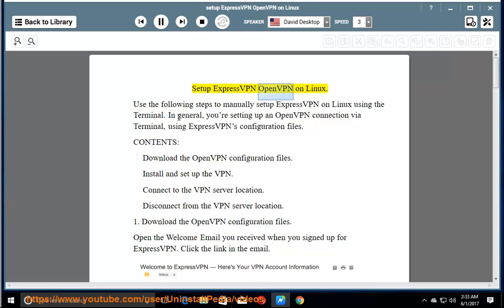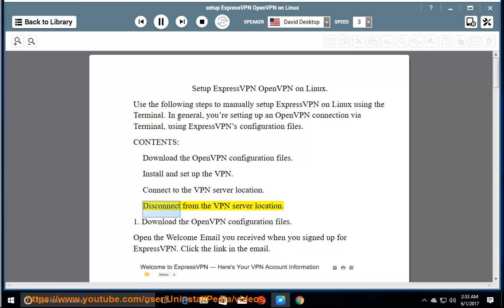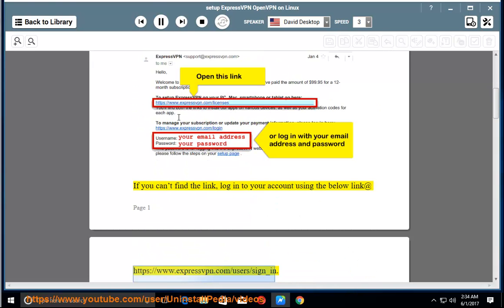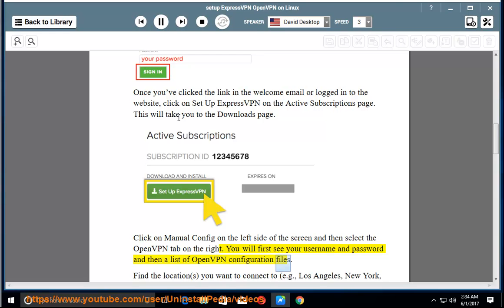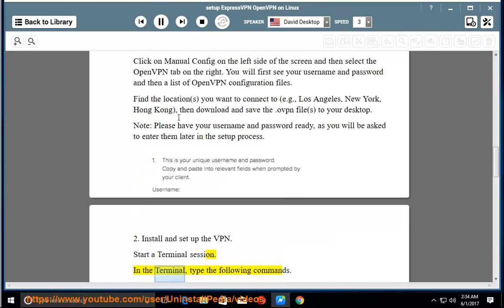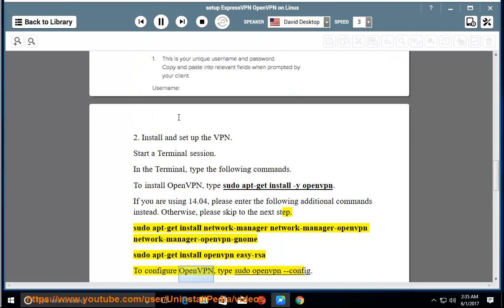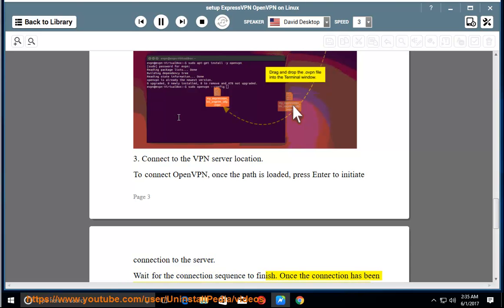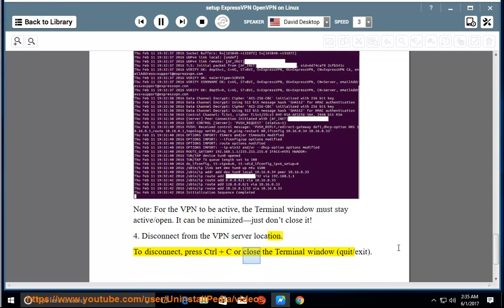Set up ExpressVPN OpenVPN on Linux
Hit to fully set up ExpressVPN OpenVPN on your Linux and/or other devices today!